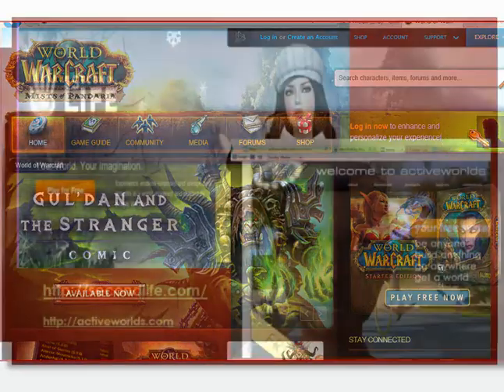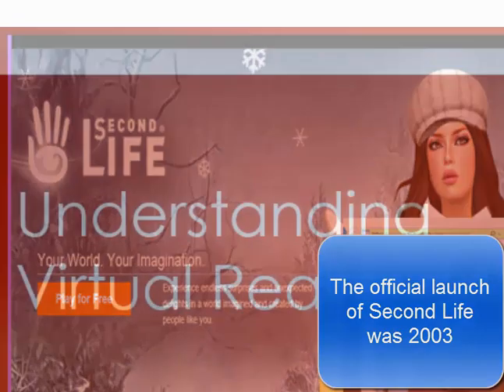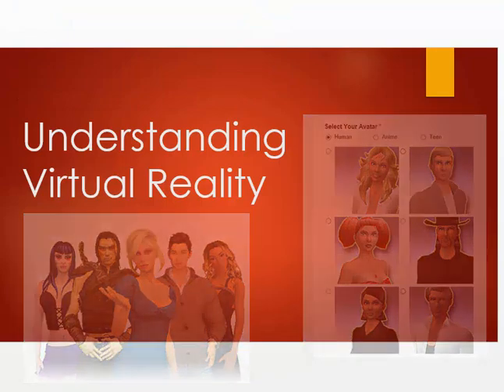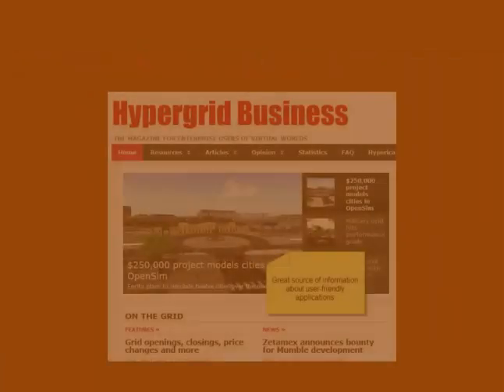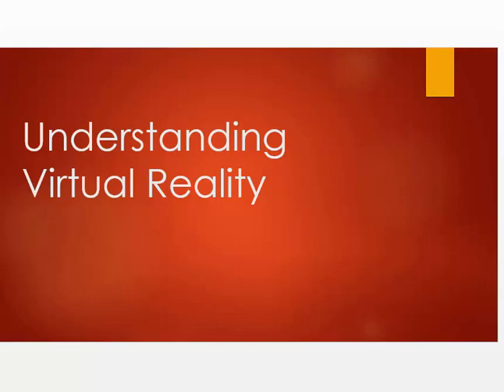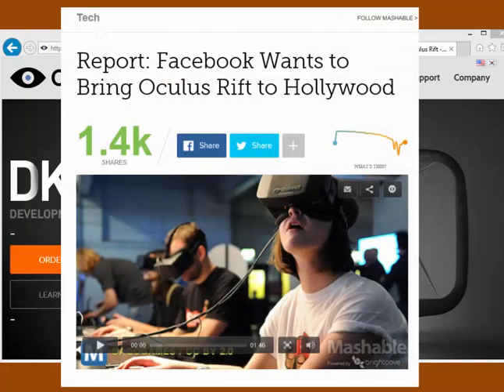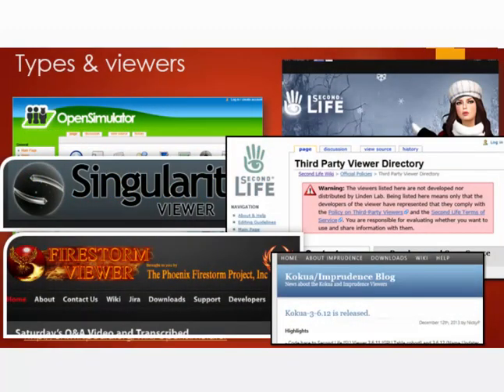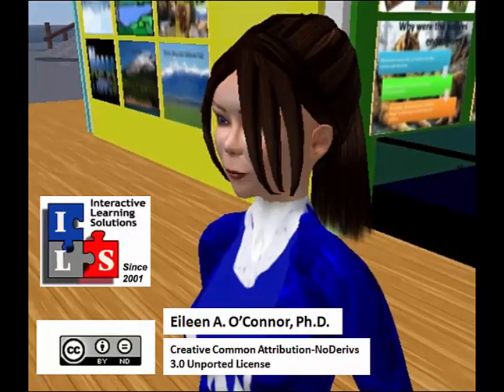Virtual Reality - a brief historial overview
Highlights of virtual reality over the past 10 years and the advent of open source versions of virtual reality